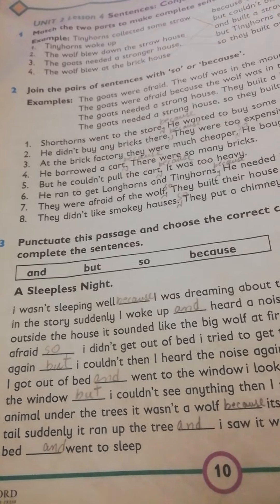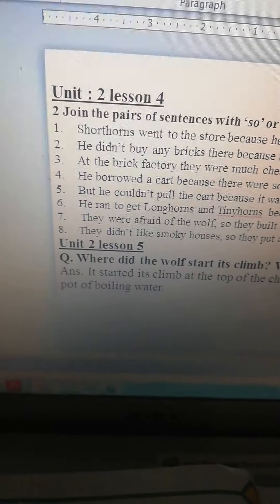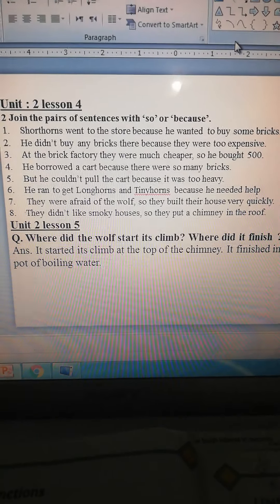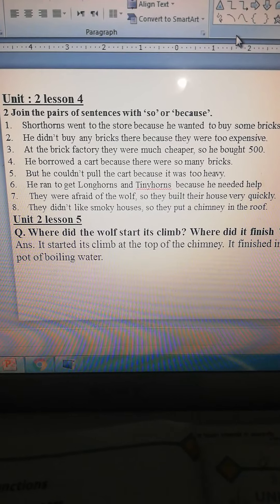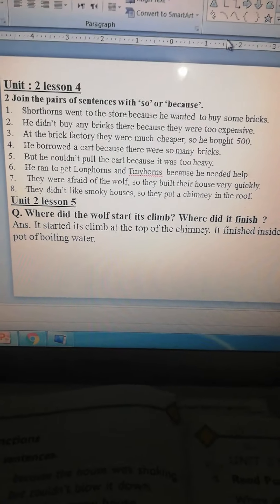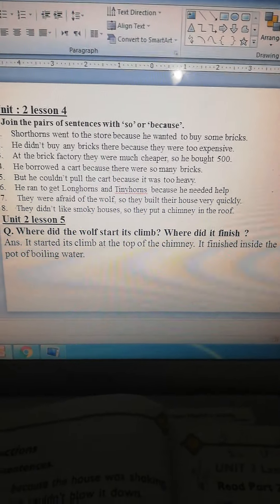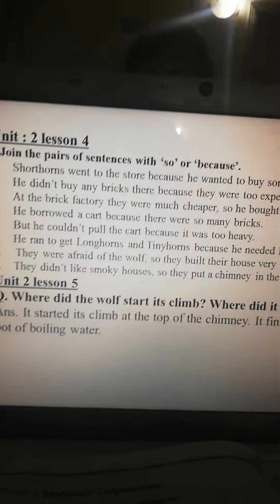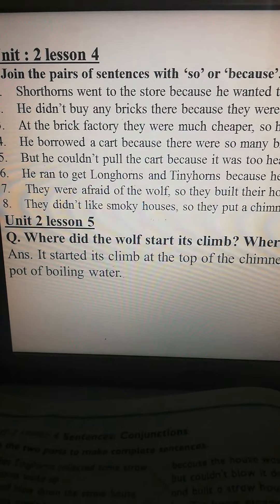Grade 3 lec 5